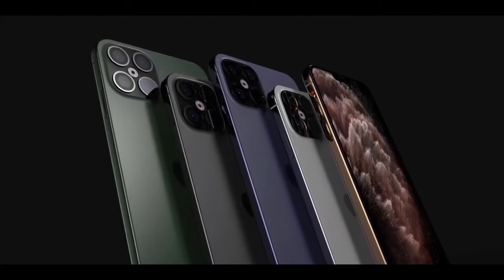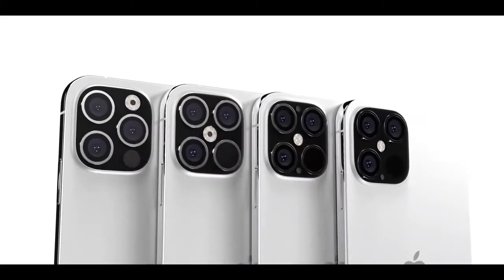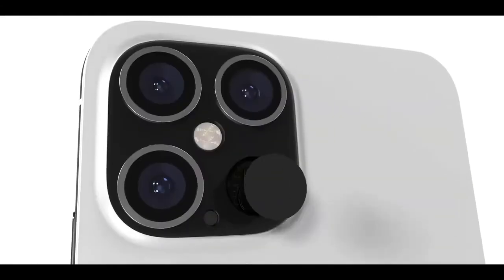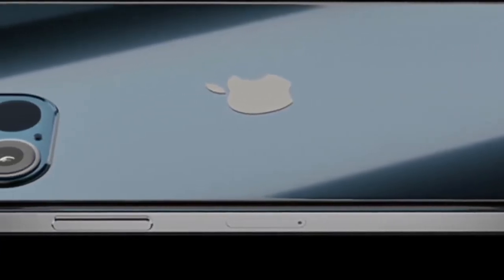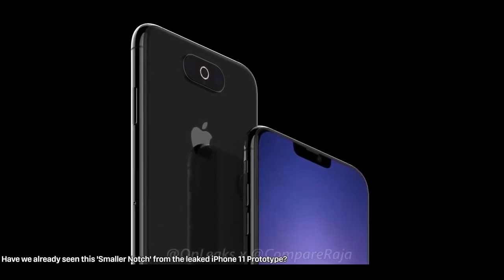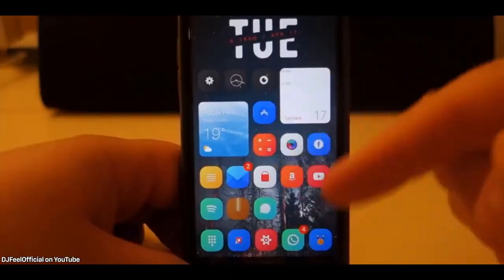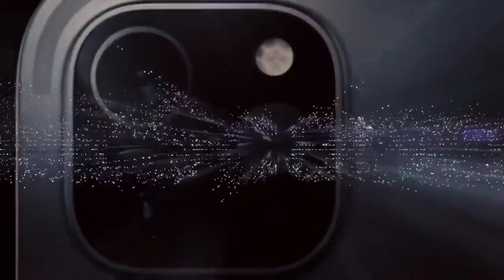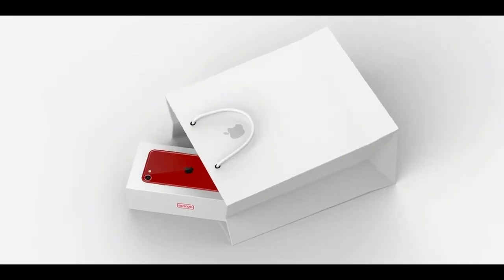Everyday Stuff iphone 12 LEAK